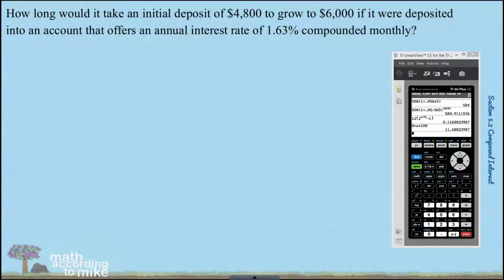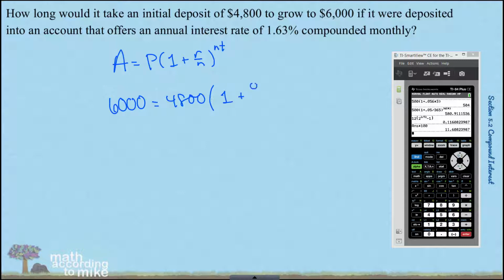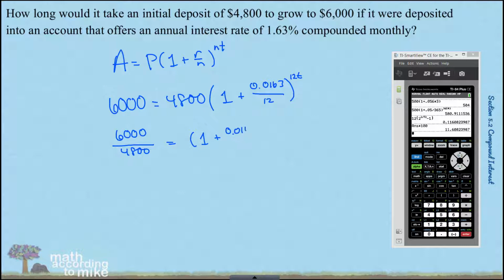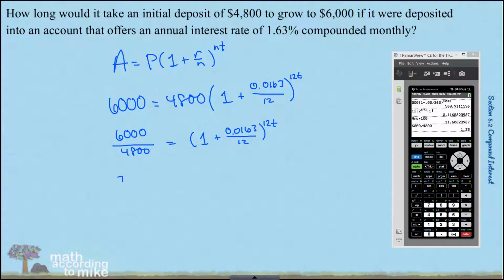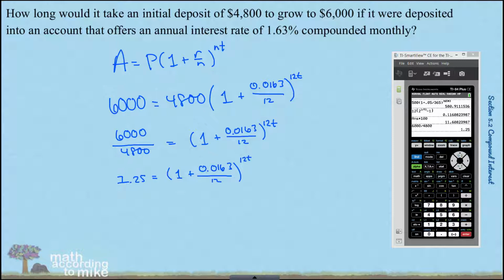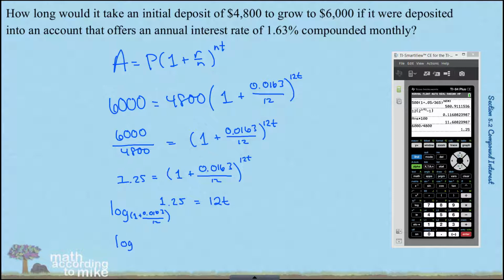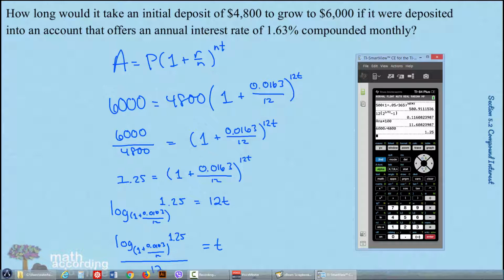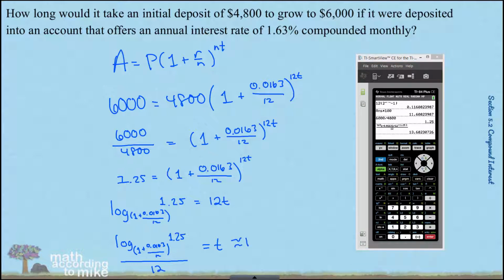Finding the Time Required in a Compound Interest